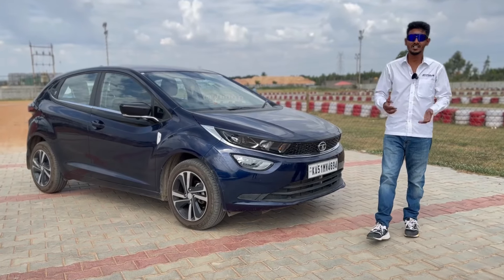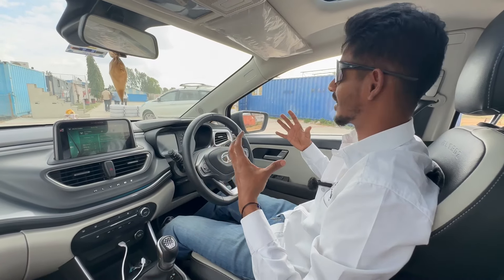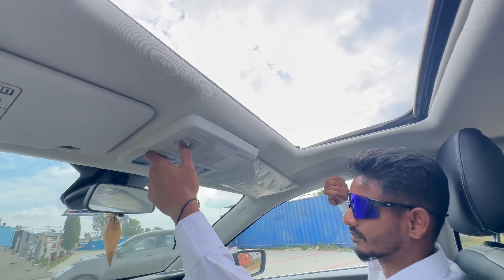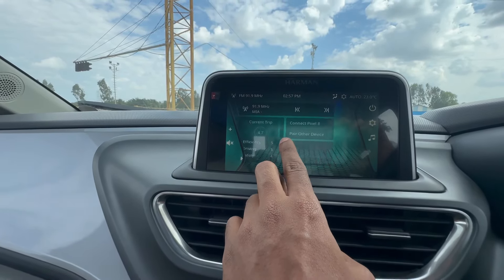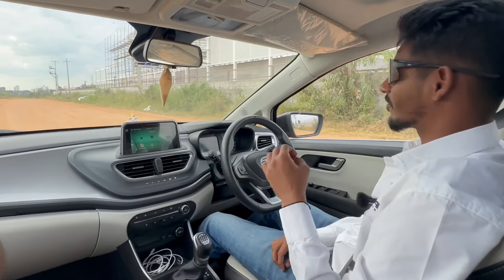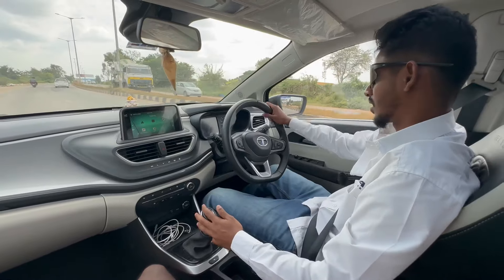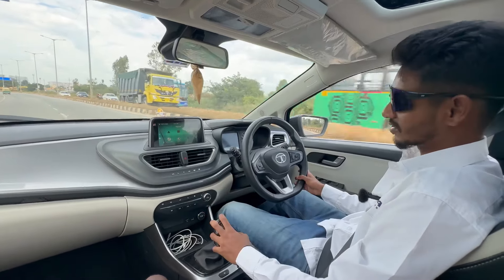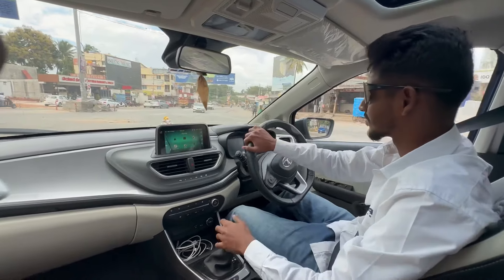Tata Altroz | Detailed Review | CRA Motorsports